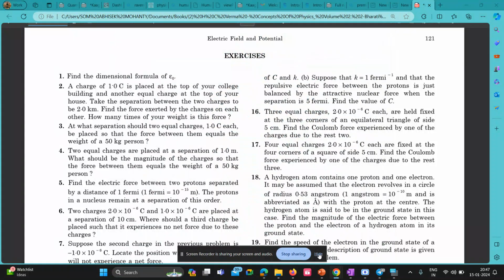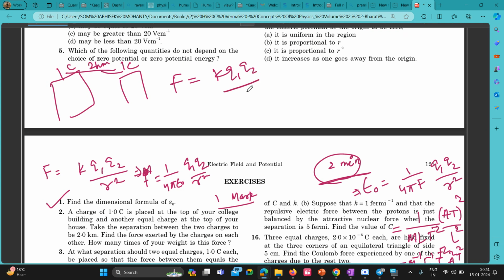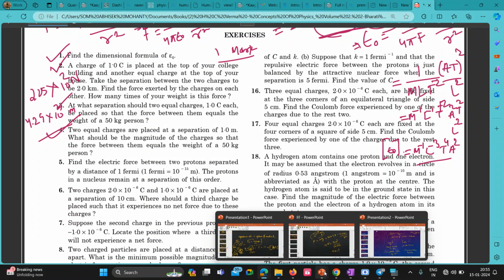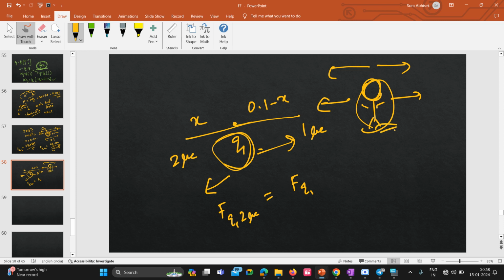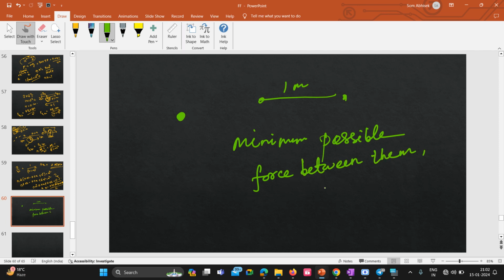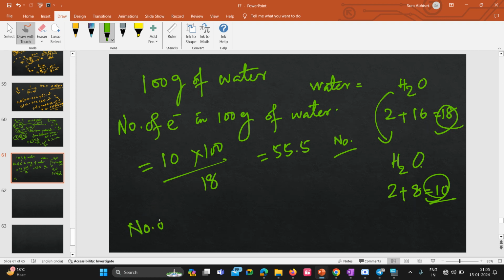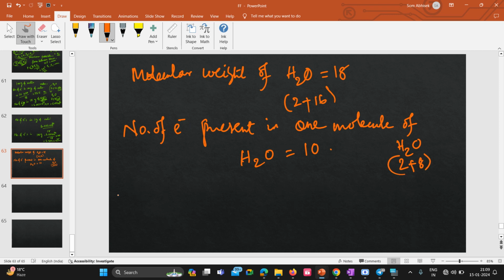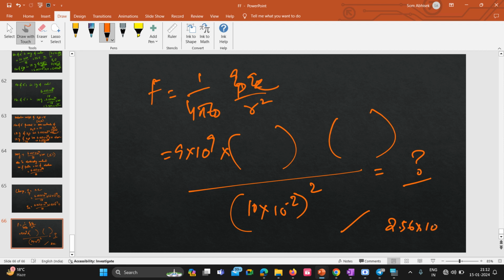Numerical Session 5 for Class 12th Board I CHSE l Electrostatics